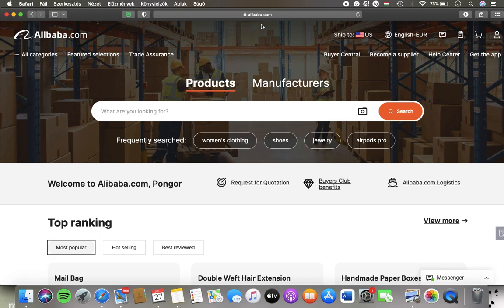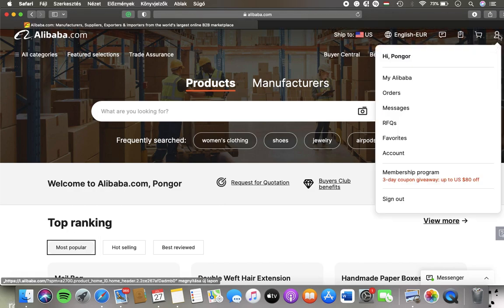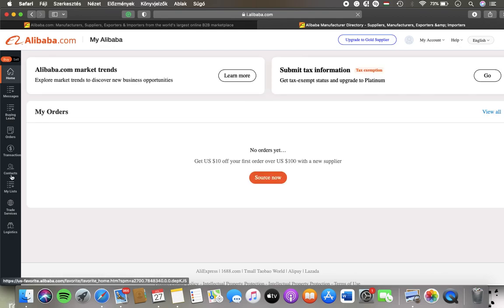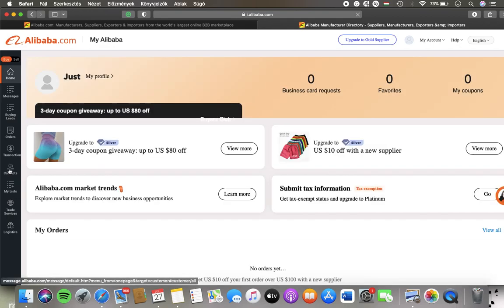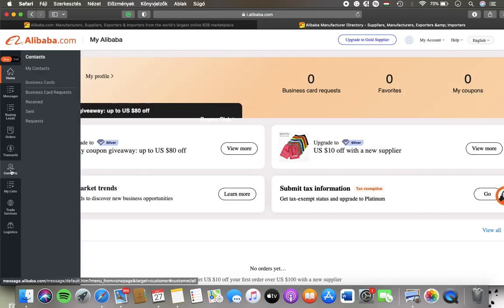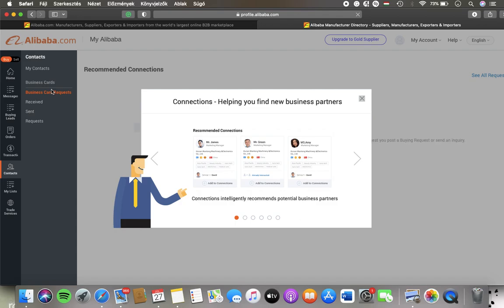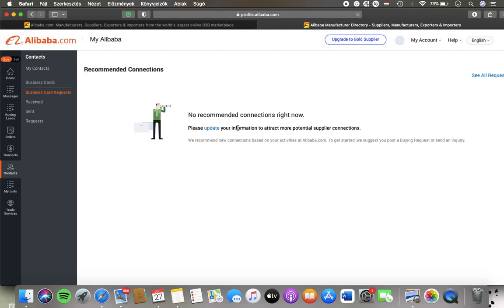How to check out business card requests on Alibaba?